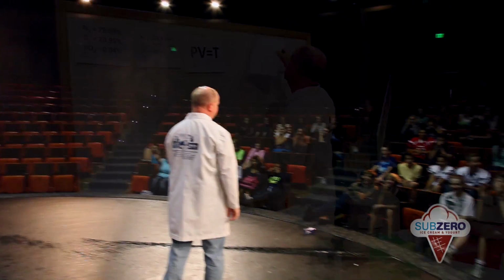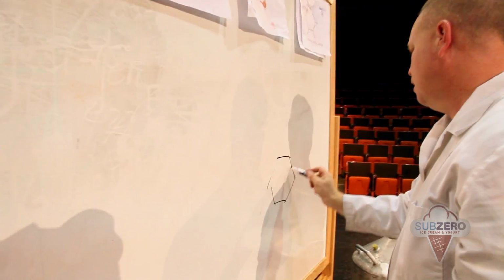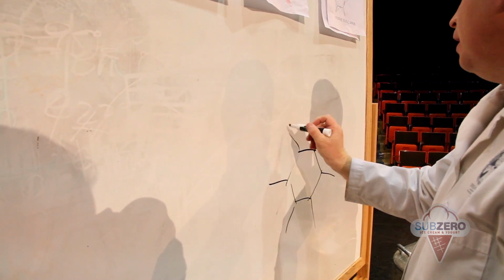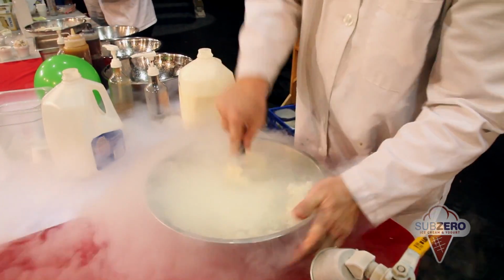Sub Zero Ice Cream: Fun with Nitrogen